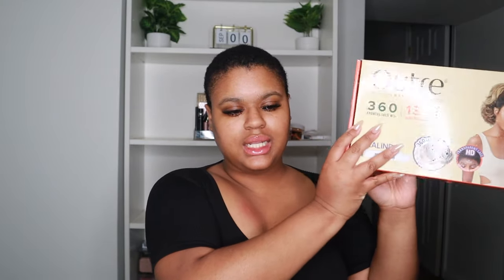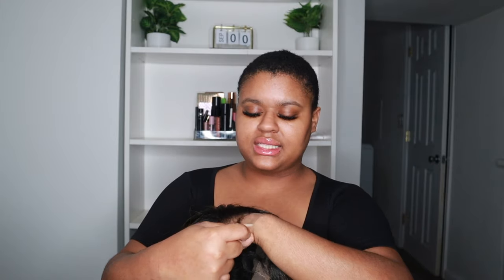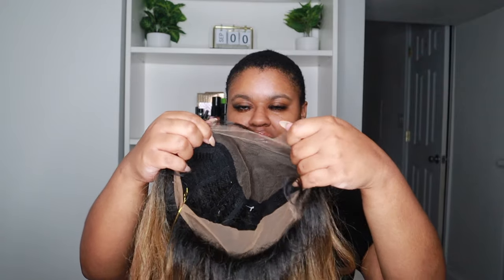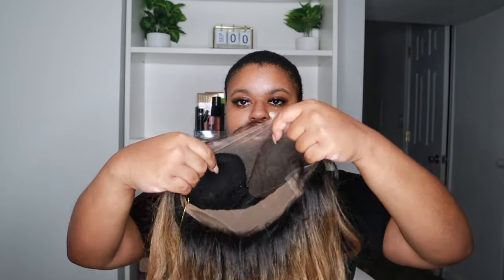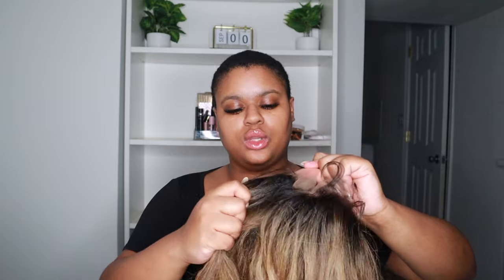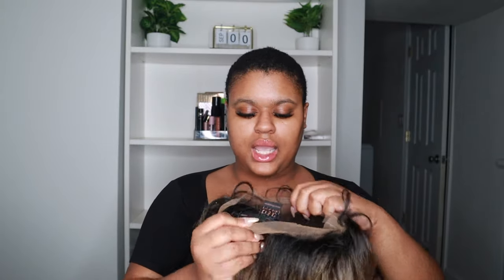360 LACE FRONTAL UNIT FROM OUTRE 😳 How to Install A Synthetic Wig & Make It Look Natural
Hey, y'all! Today I'm going to be installing this Synthetic Wigs For Beginners, and it's only $50. I will show more in this video.

Xx Court

PRODUCTS MENTIONED:

Outre 100% Human Hair Blend 360 HD Frontal Lace Wig - KALINDA (13x6 lace frontal) -

COLOR SHOWN
DR2/Honey Brown

Shown Color : DR2/CHOSWI (DR2/HONEY BROWN)

Hair Material : 100% Human Hair Blend

Lace Type : 13×6 Lace Frontal, 360 Lace

If you're looking for a wig that feels custom made, them this wig was made to be yours.
Outre 360 Frontal Lace Wig hairline isn't straight, Instead it follows natural curvy shape of your own.
And this lace will fully conceal all of your hair with it's complete temple and sideburn-to-sideburn coverage. Try the wig that was created to fit you flawlessly.

Key Features
- Premium Human Hair
- 360 All Around Hand-Tied Lace Edges
- 13"x6" HD Lace Frontal
- Pre-Plucked Hairline with a Natural Shape
- Full Temple Coverage & sideburn-to-sideburn Hand-Tied Lace
- Pre-Attached Elastic Band for a Flat Fit

Synthetic wig detangler

TIME STAMPS:

0:00 - Intro
2:25 - Key Features, Cap Construction
3:59 - Initial Try-On
5:26 - Install
8:03 - Pros, Cons, Final Thoughts
12:13 - Outro

MY WIG MUST-HAVES

bed head hairspray
wax stick
Synthetic wig detangler

Camera I Use: Canon G7x
Editing Software I Use: iMovie
Lighting: Ring Light
Location: DMV

PHIL 4:13